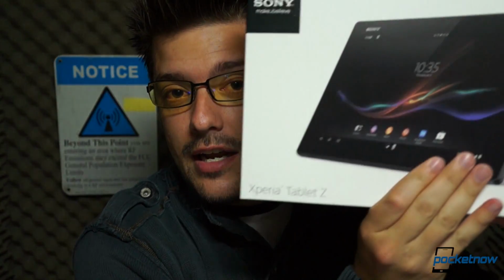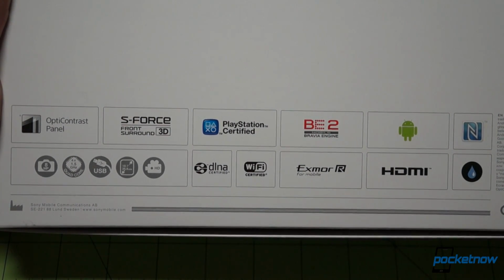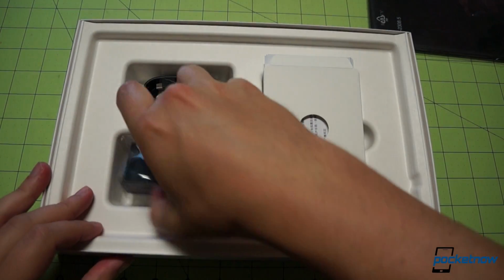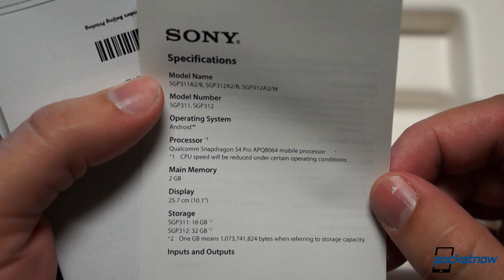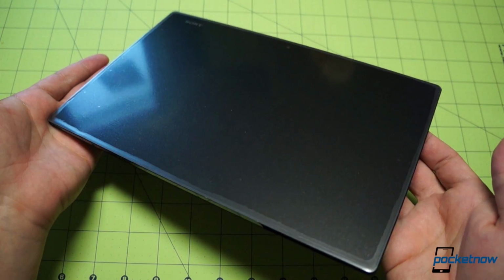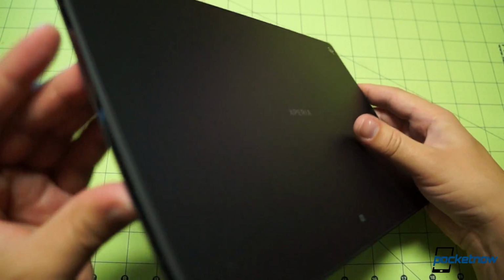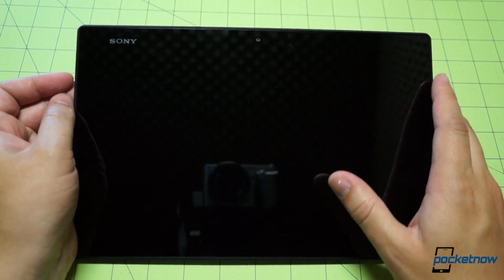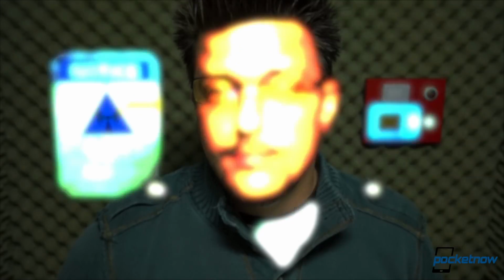Sony Xperia Tablet Z: Unboxing | Pocketnow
When we first laid hands on Sony's Xperia Tablet Z back at MWC in Barcelona, only our stalwart professional detachment kept us from falling in love at first sight. The tablet, impossibly thin at 6.9mm and with a just-right weight of 495g, felt incredible in our hands - a feeling that only intensified upon learning the tablet was rated for water resistance to IP55 and IP57 standards. Given our love of durable devices, that was music to our ears.

Now, thanks to some quick shipping by our friends at Negri Electronics, we've got an Xperia Tablet Z of our very own here in Pocketnow's Boston office. We'll be whipping up some first impressions later in the day, and following that up with our full review treatment sometime next week - but in the meantime, join us as we take a look at what's inside the box alongside this ultra-thin, OmniBalance-styled Android tablet. Stick around to the end for a first boot, and stick around at Pocketnow for much more as the day goes on.

Thanks to Negri Electronics for the quick shipping. If you want your own Xperia Tablet Z, visit Negri